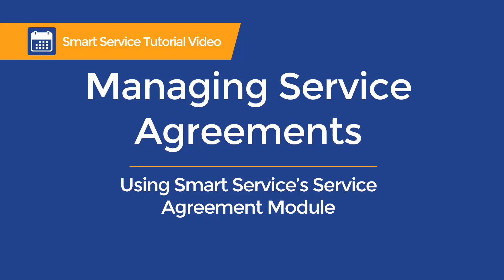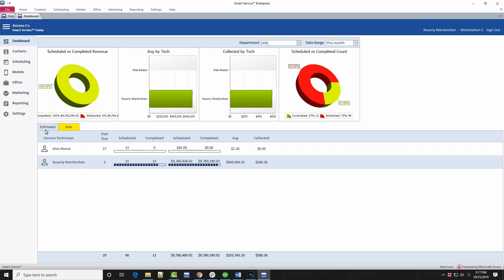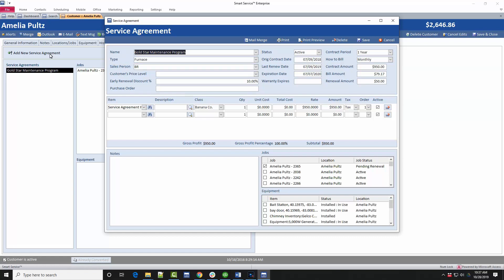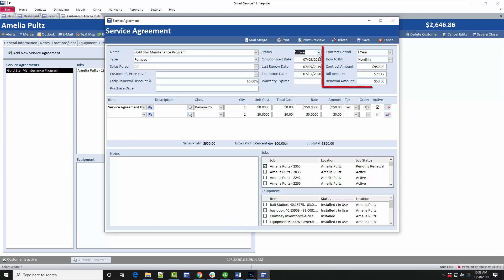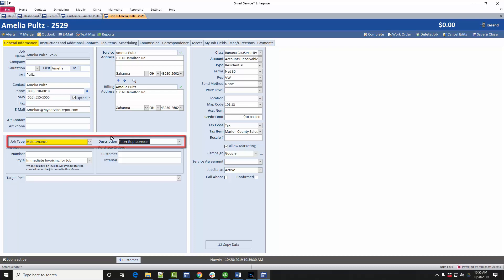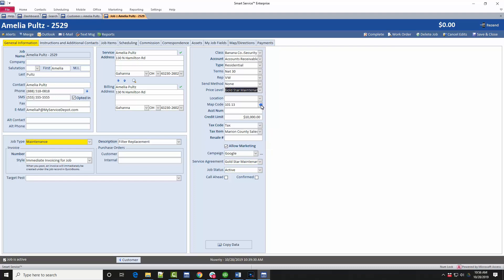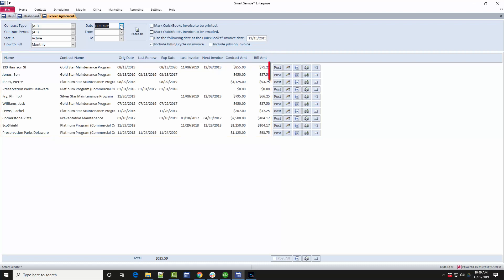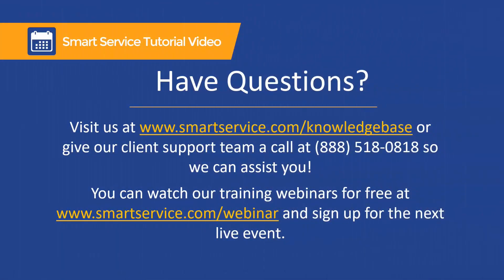Service Agreement Module Video